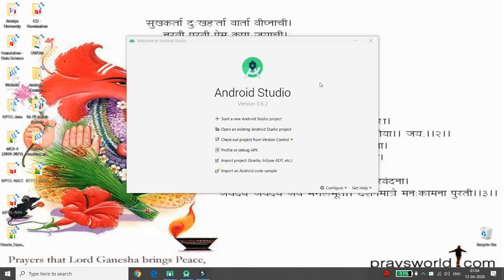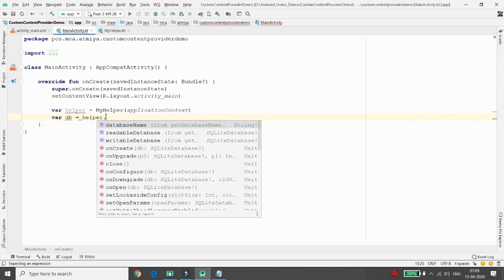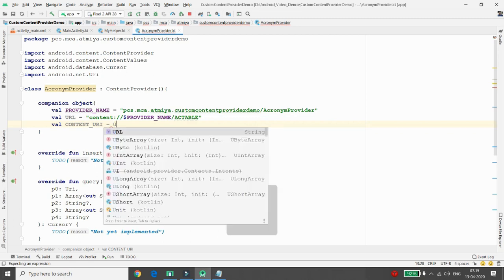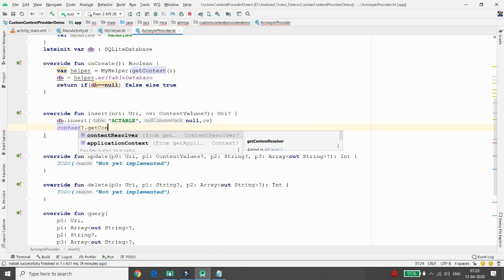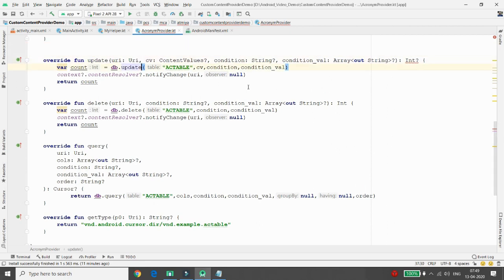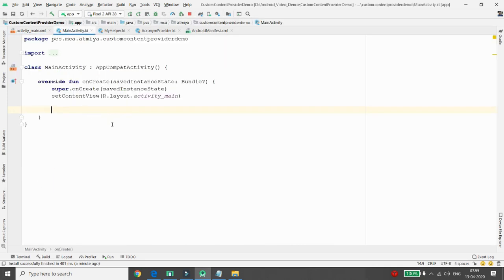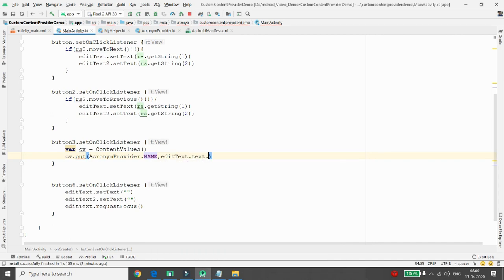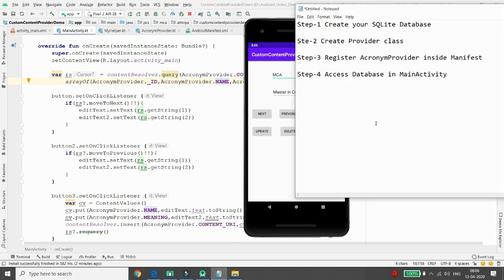How to Create Custom Content Provider with INSERT, UPDATE, DELETE and SELECT - Android Kotlin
This video demonstrates step by step implementation of how to create our own custom content provider with our database and how to perform INSERT, UPDATE, DELETE and SELECT in android with help of created our own content provider. Application shown in video is developed in android kotlin.

Keep Learning